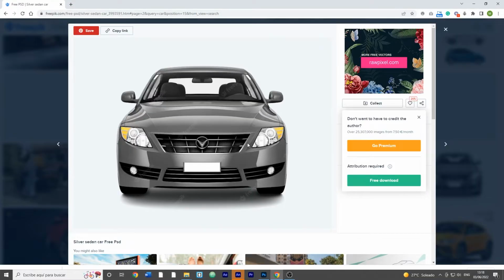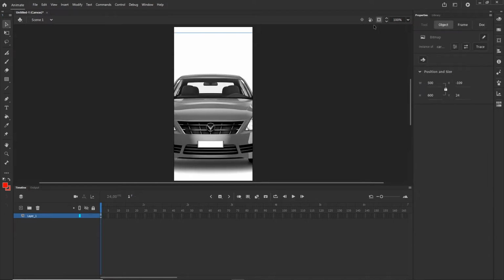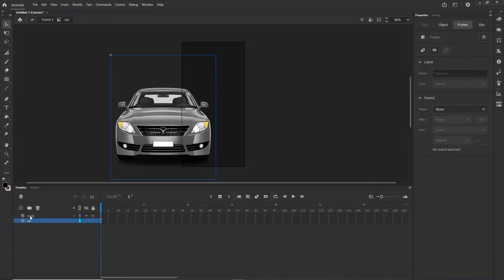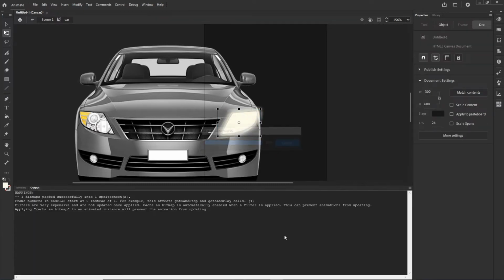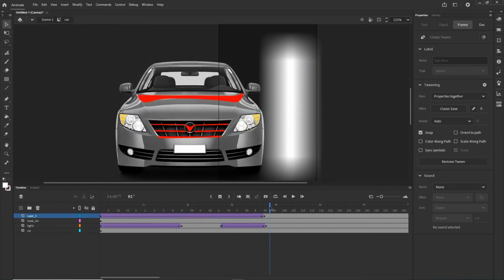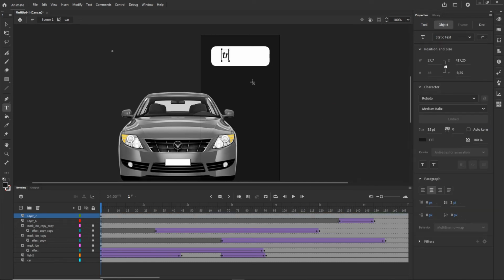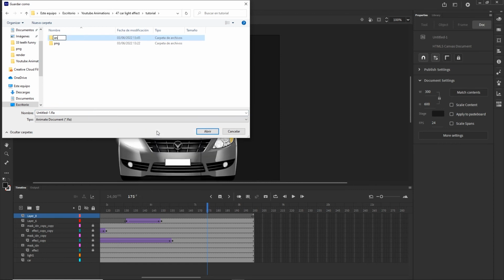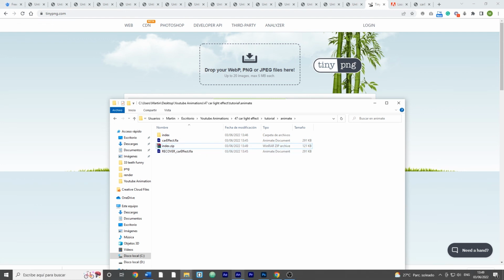ADOBE ANIMATE CC - HTML5 ANIMATED BANNER - CAR LIGHTS ANIMATION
We are going to create an HTML5 animated banner.
Here are the links :
Freepik :